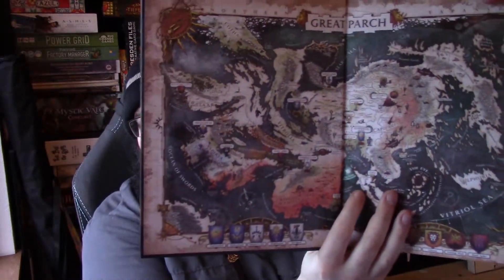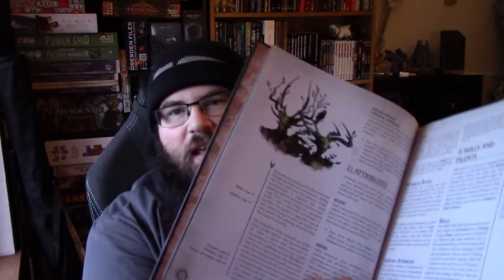Clint's RPG Shelf First Look || Soulbound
Today's episode we are moving onto Cubicle 7's new Age of Sigmar RPG Soulbound. In this first look I'm going to do a bit of a gush about this new game. If you like what you see and hear check out Cubicle 7's website.

Channel Twitter: @Int_Mod
Channel Instagram: @intelligence_mod
Clint Twitter: @Binary_Sage